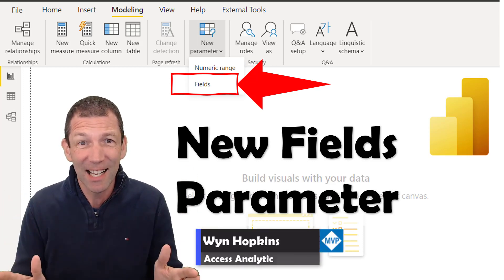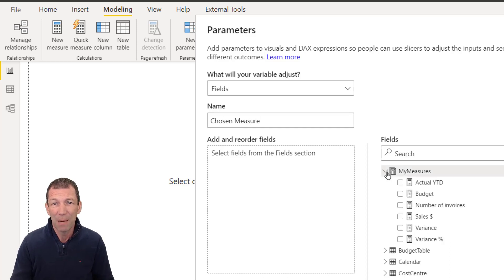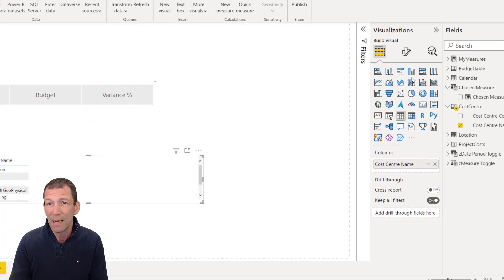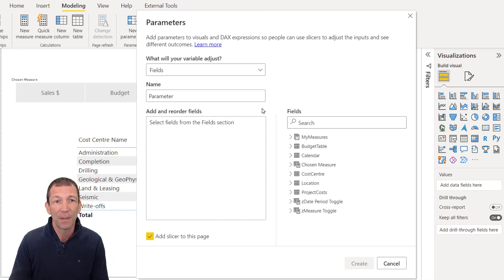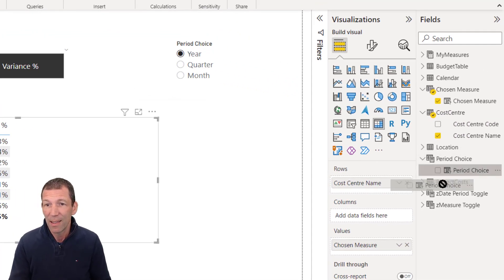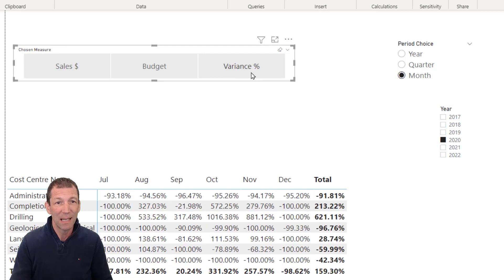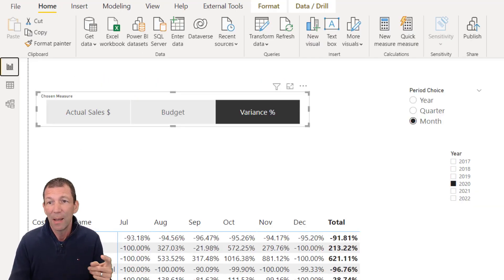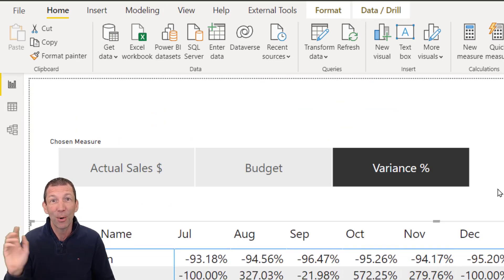Fields Parameter Power BI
The new Fields Parameter feature for Power BI just landed and this is a very quick explanation of what this is and how it works

Fields Parameter
People may also search for Field Parameters